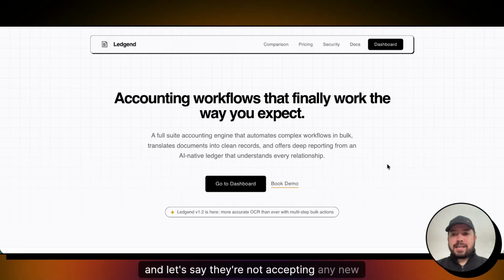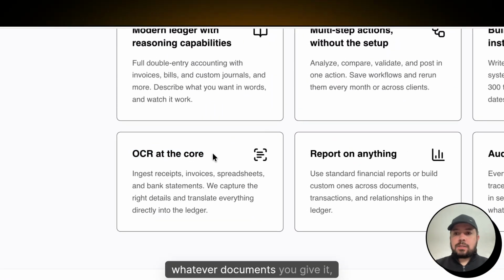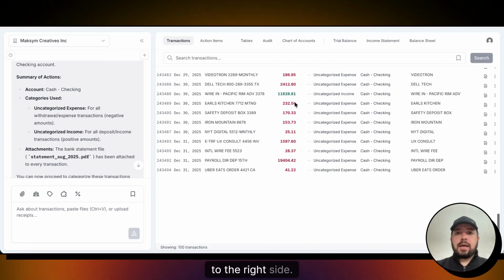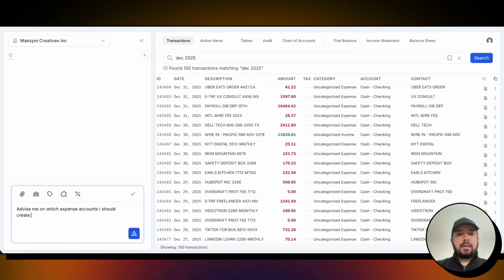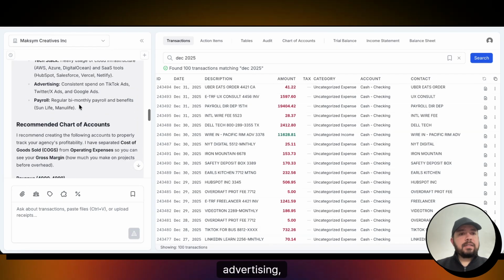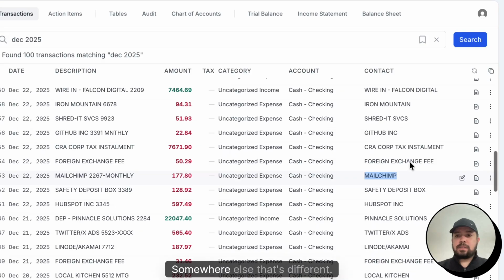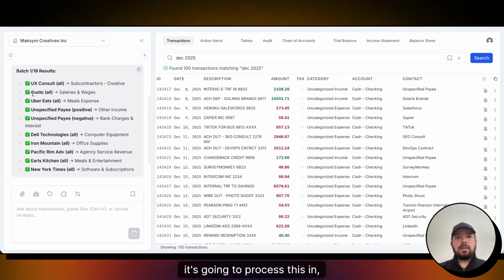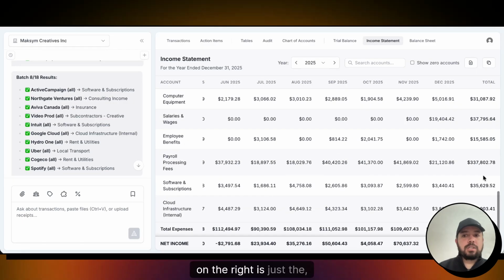Get a full year Profit and Loss for your business in under 10 minutes (20x faster than QuickBooks)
Turn 12 months of bank statements into a full Profit & Loss in under 10 minutes.

In this video, I walk you through exactly how to generate a complete yearly P&L using **Ledgend AI** — without manual data entry or clicking through quickbooks.

If you're a small business owner who needs to send financials to your accountant (especially when they’re not taking on new bookkeeping clients), this is for you.

Here’s what you’ll see step-by-step:

• Upload 12 months of PDF bank statements
• Automatically extract and process 1,200+ transactions
• Verify balances against original statements
• Generate a recommended chart of accounts tailored to your business
• Normalize vendor/contact names for cleaner reporting
• Categorize every transaction using AI
• Instantly produce a month-by-month Profit & Loss for the full year

No formatting.
No data cleaning.
No manual categorization.

Ledgend transforms bank statements, receipts, invoices, and bills into structured financial records — then builds your P&L automatically.

What could take an entire weekend of bookkeeping gets done in minutes.

You can export your reports to spreadsheet format, copy and paste them, or send them directly to your accountant.

If you want to simplify bookkeeping, speed up tax prep, and get clear financial visibility fast, check it out:

More videos coming soon on how to use Ledgend to analyze your business and uncover potential tax insights.